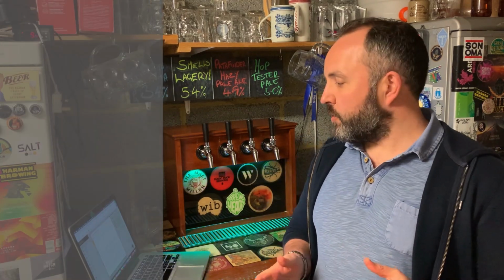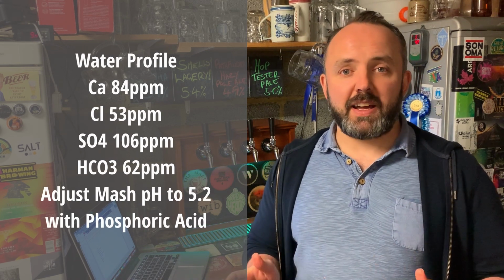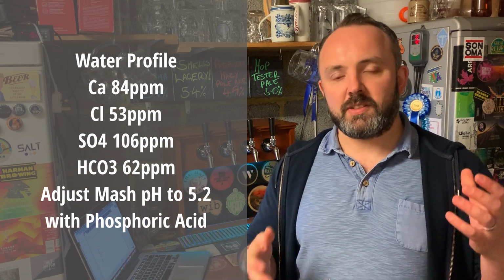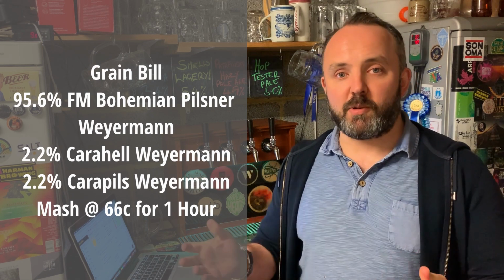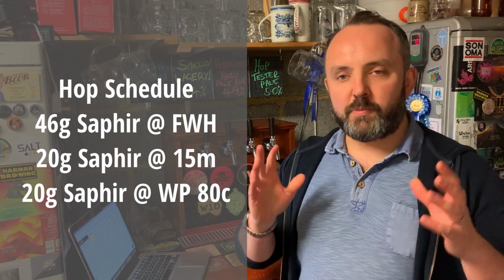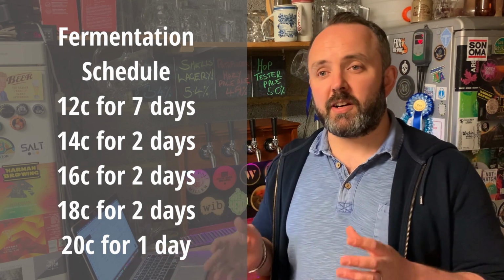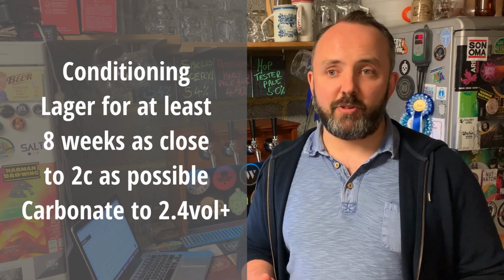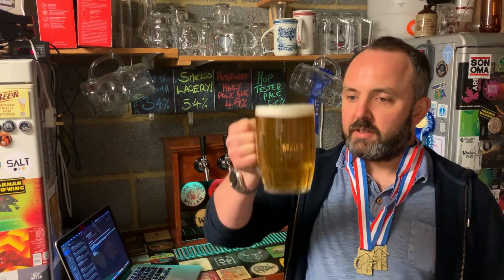Award Winning Lager Recipe! Smells Lagery - Helles Exportbier (Dortmunder)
Best of Show Beer from the 2023 UK National Homebrew Competition - Recipe, Brewing Process and more...